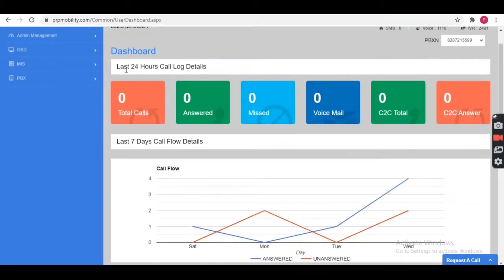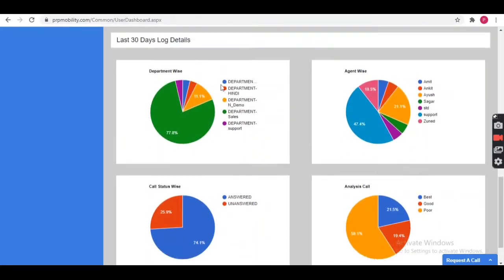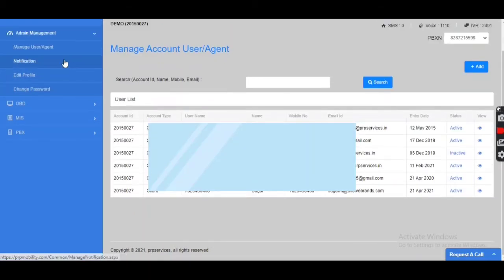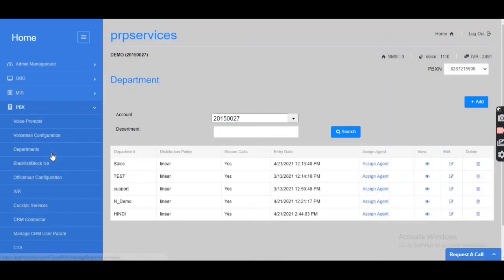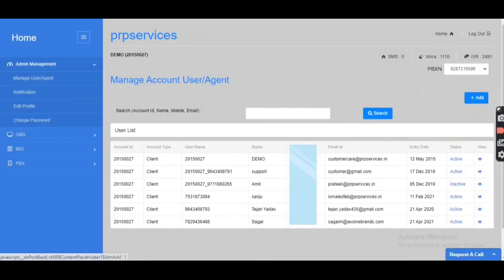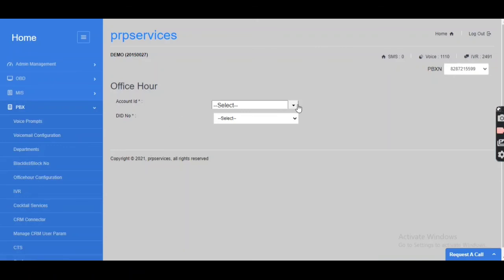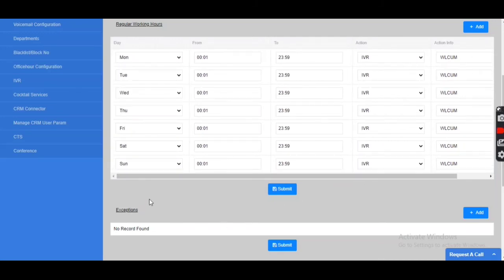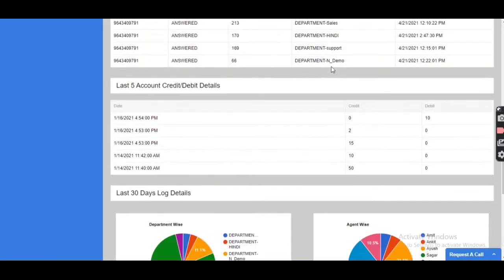PRP Voice Platform Full Demo | Cloud Telephony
How To Use Voice Platform.